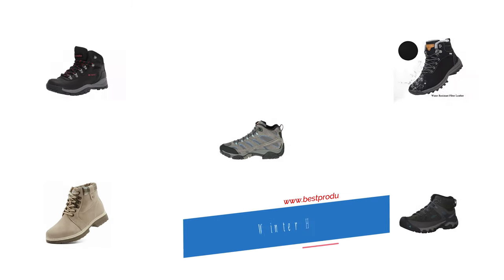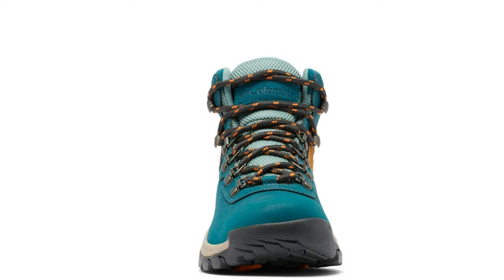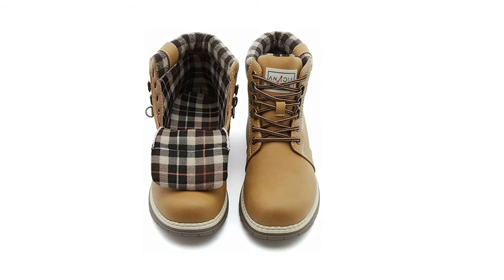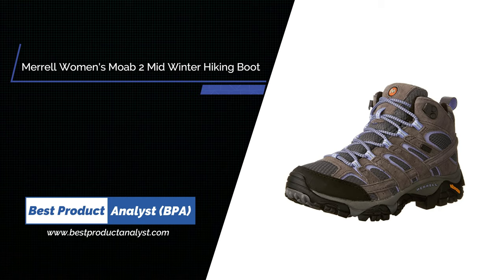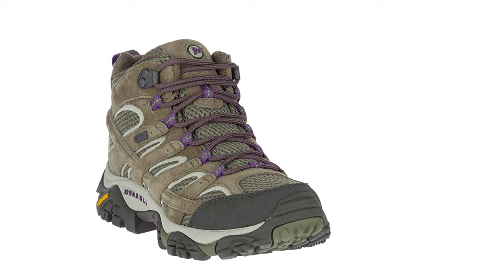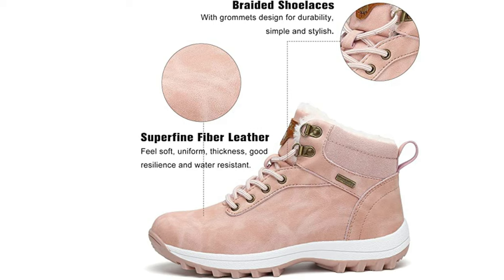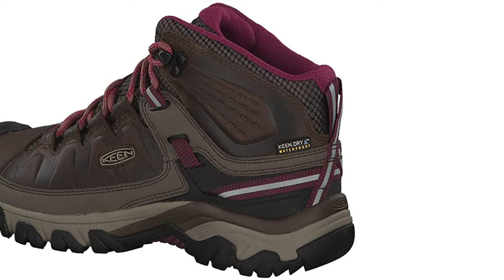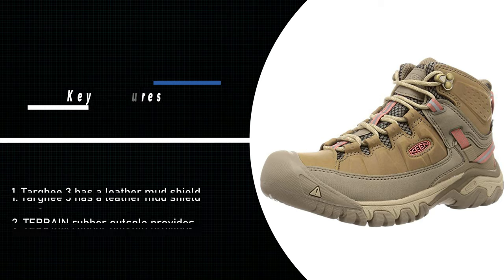Best Seller Winter Hiking Boots for Women - Top 5 Best Hiking Boots for Women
Best Seller Winter Hiking Boots for Women

A sturdy pair of hiking boots is essential for staying supported and safe, both on the trail and, during extreme weather, around your neighborhood. So while we’ve written about lots of hiking gear before — including the best hiking gear for beginners

Best Seller Women's Winter Hiking Boots

1. Columbia Women's Newton Ridge Plus Hiking Boot
2. ANJOUFEMME Women Hiking Snow Winter Boots
3. Merrell Women's Moab 2 Mid Waterproof Hiking Boot
4. Mishansha Womens Winter Ankle Snow Hiking Boots
5. KEEN Women's Targhee 3 Mid Waterproof Hiking Boot